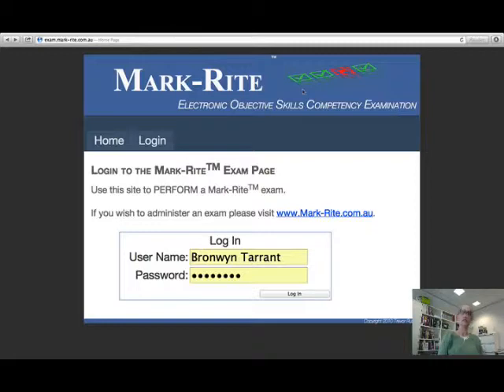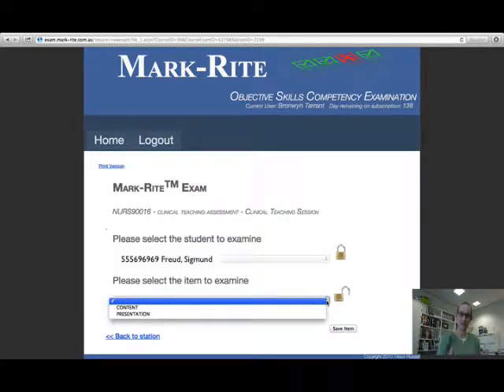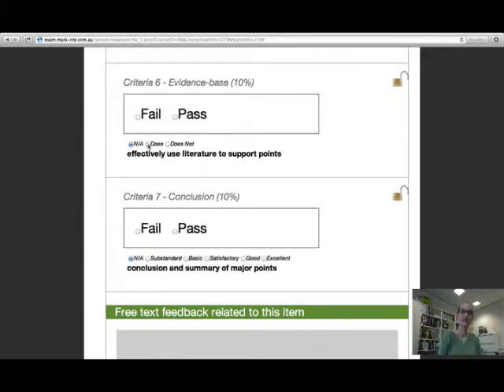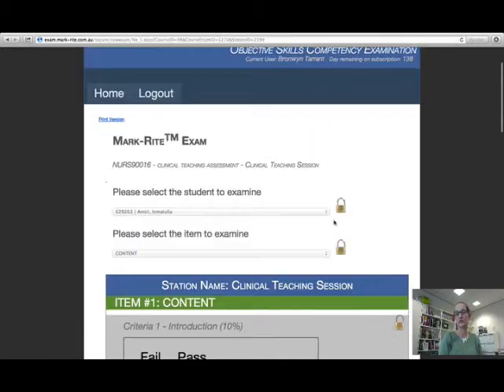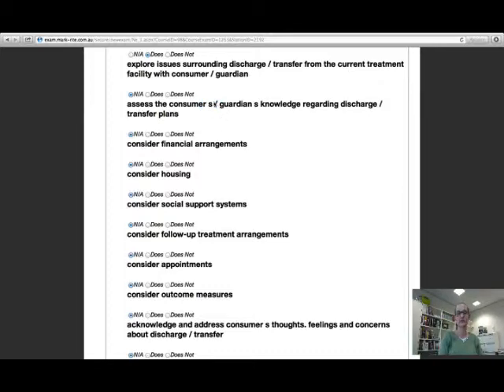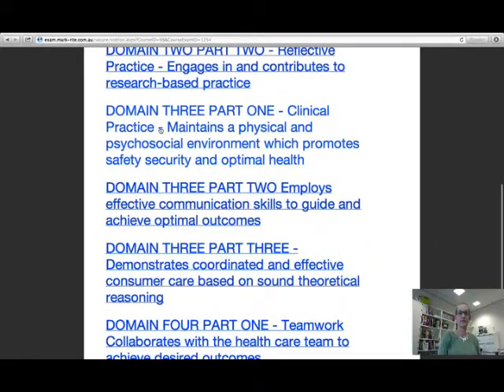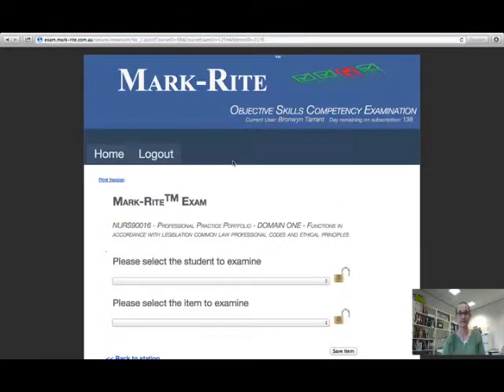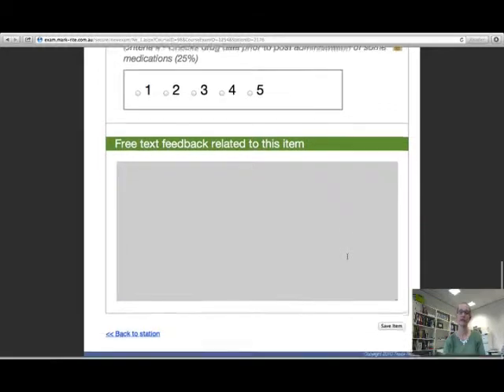ePortfolio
This short video illustrates how to complete the ePortfolio with the University of Melbourne Postgrad Mental Health Nursing students.